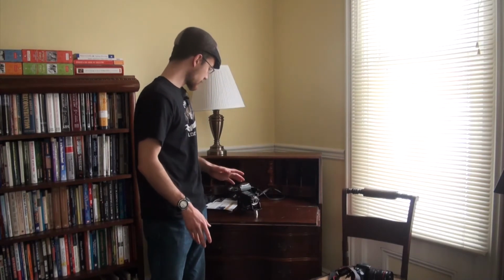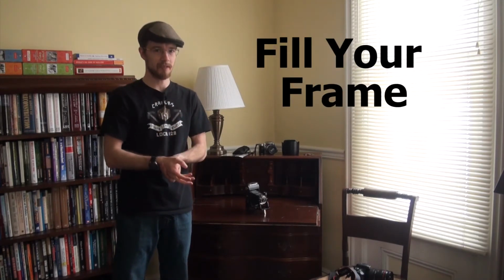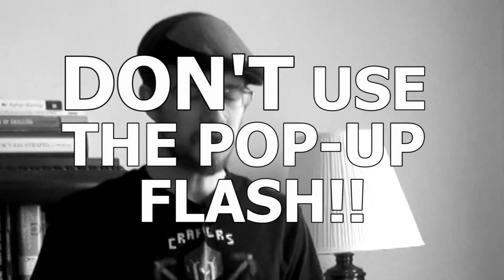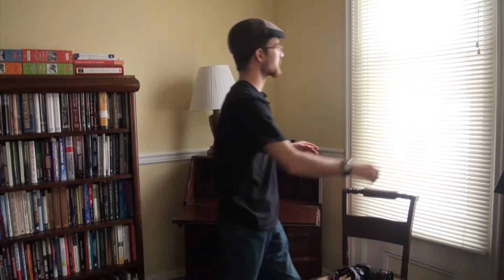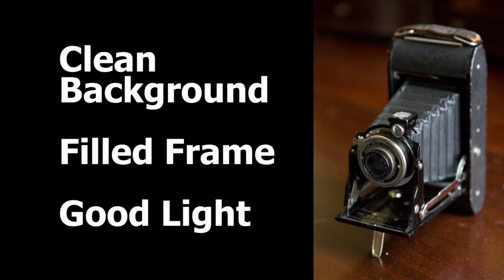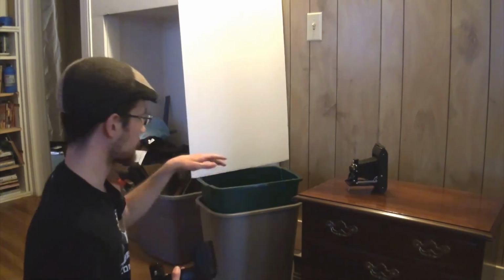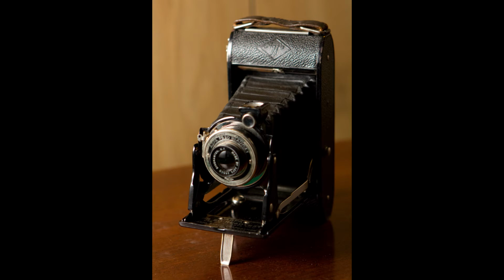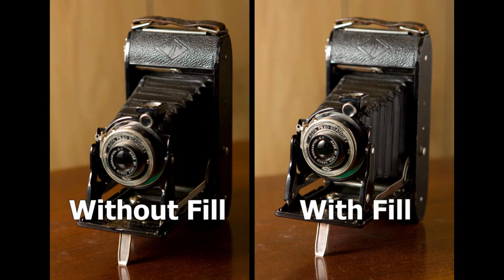Simple Tips for Better Images on Ebay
Stand out on Ebay with great looking images using some simple, DIY techniques with household supplies.